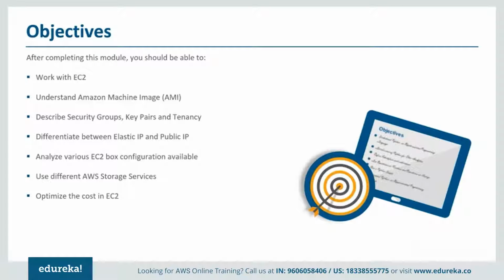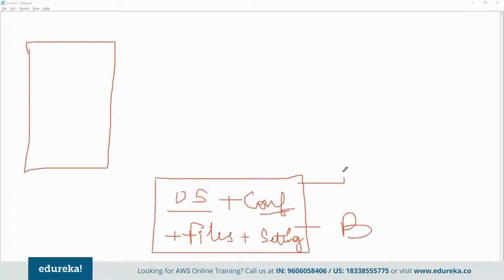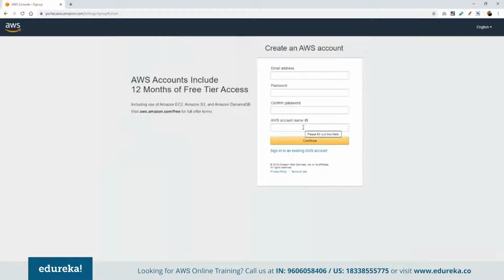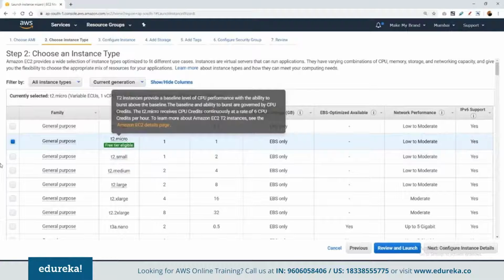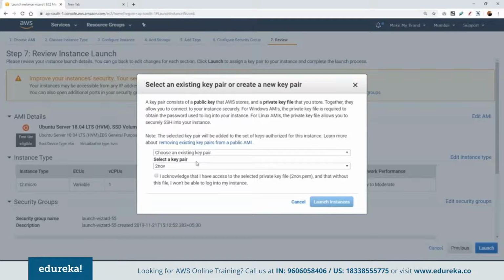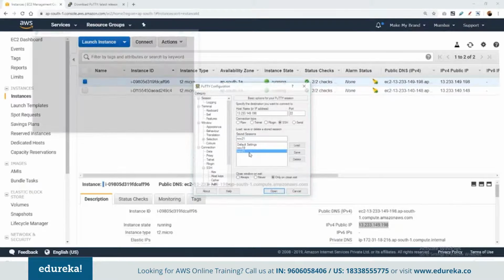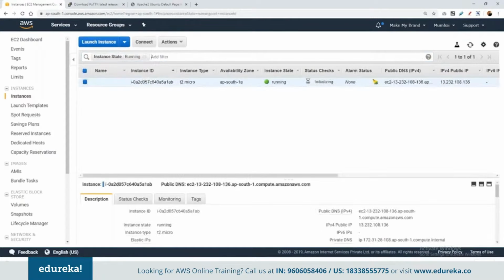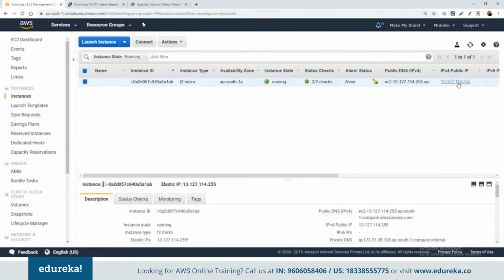AWS EC2 Tutorial For Beginners | How To Use AWS | Edureka AWS Rewind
This Edureka live session on AWS EC2 will give you exposure to one of the most important AWS services which is EC2. Below are the topics covered in this session:
Getting started with EC2
Understanding AMI
Understanding Security groups, Key pairs & Tennancy
Difference between Elastic IP & Public IP
Analyzing the various EC2 box configurations
Optimizing the cost in EC2

1. This is a 5 Week Instructor led Online Course.
2. Course consists of 30 hours of online classes, 30 hours of assignment, 20 hours of project
3. We have a 24x7 One-on-One LIVE Technical Support to help you with any problems you might face or any clarifications you may require during the course.
4. You will get Lifetime Access to the recordings in the LMS.
5. At the end of the training you will have to complete the project based on which we will provide you a Verifiable Certificate!

During this AWS Architect Online training, you'll learn:
1. AWS Architecture and different models of Cloud Computing
2. Compute Services: Amazon EC2, Auto Scaling, and Load Balancing, AWS Lambda, Elastic Beanstalk
3. Amazon Storage Services: EBS, S3 AWS, Glacier, CloudFront, Snowball, Storage Gateway
4. Database Services: RDS, DynamoDB, ElastiCache, RedShift
5. Security and Identity Services: IAM, KMS
6. Networking Services: Amazon VPC, Route 53, Direct Connect
7. Management Tools: CloudTrail, CloudWatch, CloudFormation, OpsWorks, Trusty Advisor
8. Application Services: SES, SNS, SQS

Course Objectives

On completion of the AWS Architect Certification Training, the learner will be able to:
1. Design and deploy scalable, highly available, and fault-tolerant systems on AWS
2. Understand lift and shift of an existing on-premises application to AWS
3. Ingress and egress of data to and from AWS
4. Identifying appropriate use of AWS architectural best practices
5. Estimating AWS costs and identifying cost control mechanisms

Pre-requisites